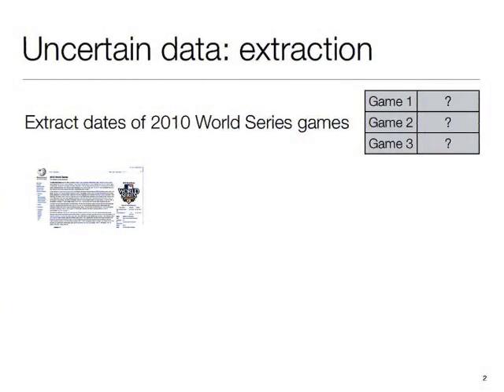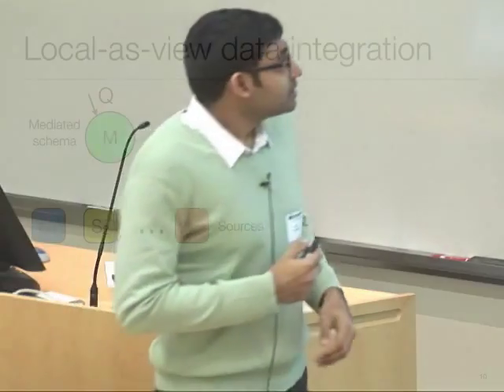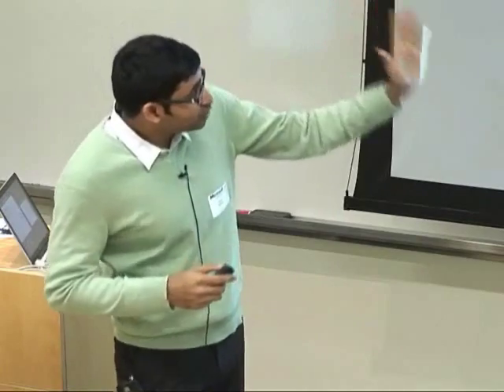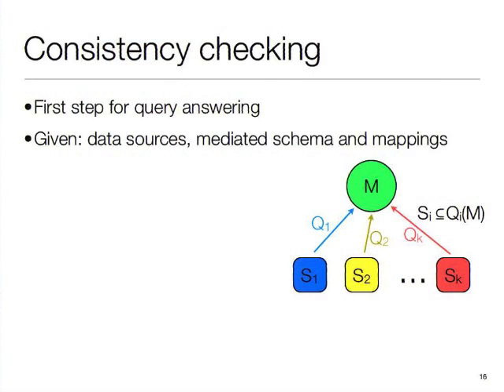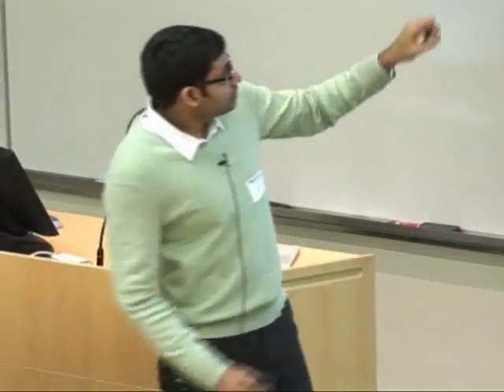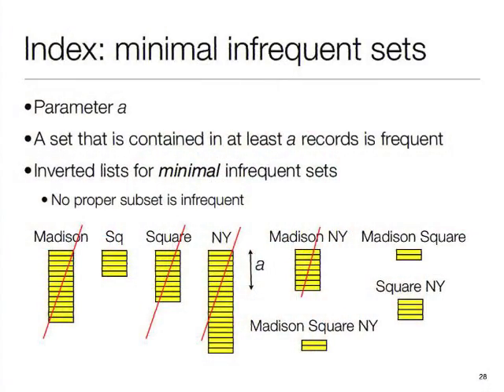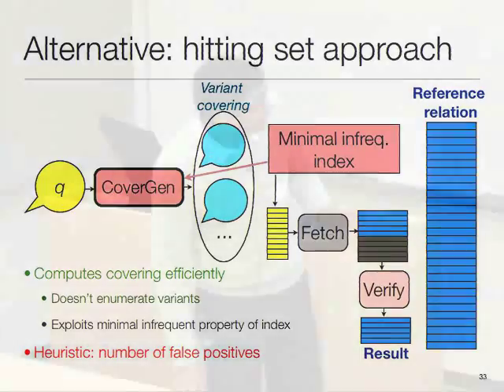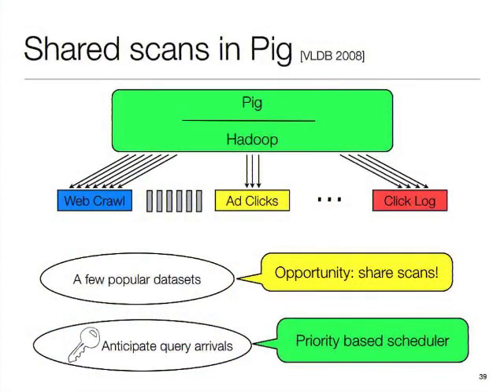Coping with Uncertain Data: Multi-Source Integration and Fuzzy Lookups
This talk presents two separate pieces of work that share a common challenge: dealing with uncertainty in data.    In the first part of the talk, we address the problem of integrating multiple sources of uncertain data. As an extremely simple motivating example, one image database may label an image as blue or green, while another source labels the same image as green or yellow. As a result of combining information from the two sources, green may be deemed more likely than the other two colors. We will discuss how integration of uncertain data, through both contradiction and corroboration, can yield a more certain result than any of the sources individually.  Specifically, we tackle the local-as-view setting of data integration where each source database may be an uncertain database. Our contributions include a new containment definition for uncertain databases, efficient representation and query answering techniques, and coping with inconsistent sources.    In the second part, we consider the problem of fuzzy lookups. Keyword search, data cleaning, and entity resolution all rely on efficient fuzzy lookups based on textual similarity functions. We introduce a notion of transformations into the lookup problem, enabling users to specify rules such as 'Robert - Bob' and 'Robert - Bert' that are incorporated into the matching process. We then motivate a similarity function called Jaccard containment, which is an error-tolerant version of set containment. Finally, we present algorithms that enable efficient Jaccard containment lookups in the presence of the uncertainty introduced by transformation rules.